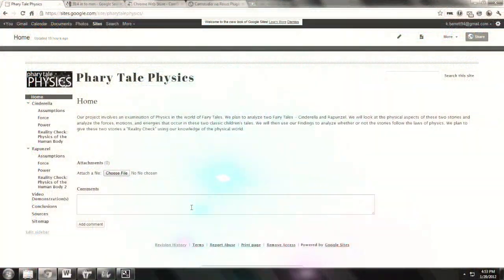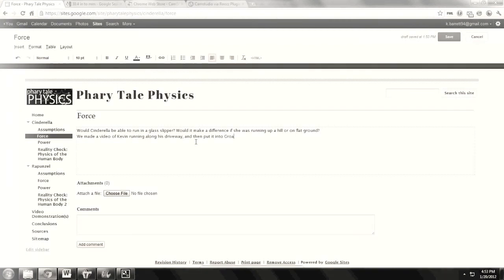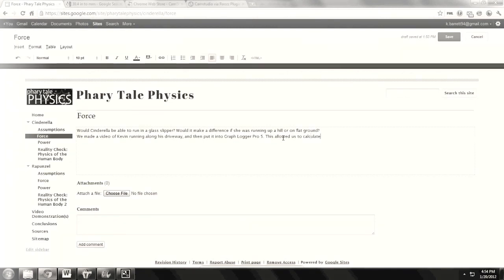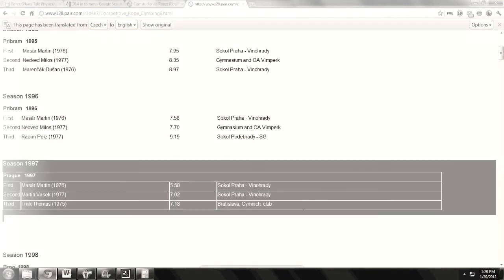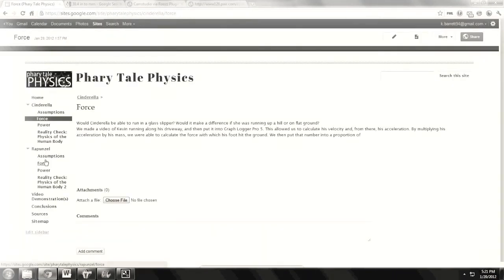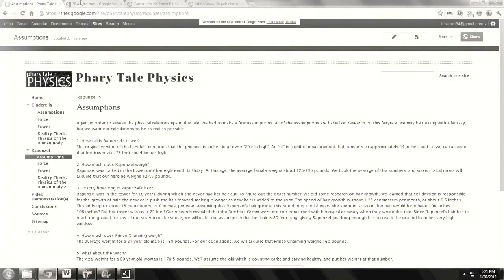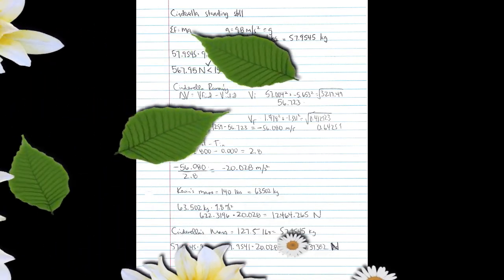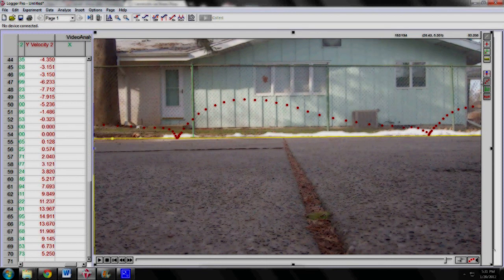Phary Tale Physics Video Demonstration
Created by Kevin Barrett and Madeline Lewis for Mr. Chris Culver's Physics Honors Class at Saint Joseph's High School.